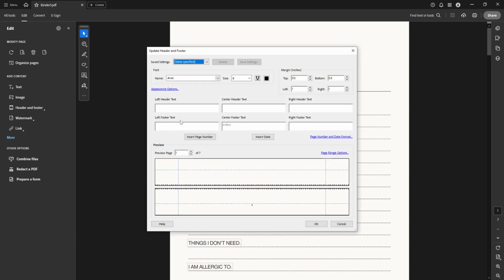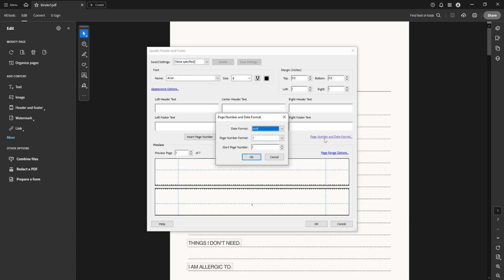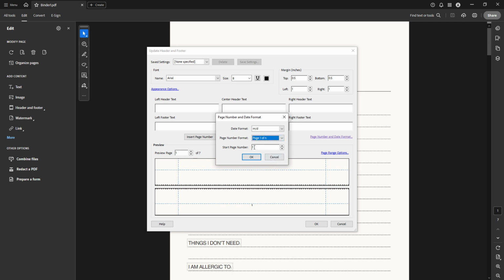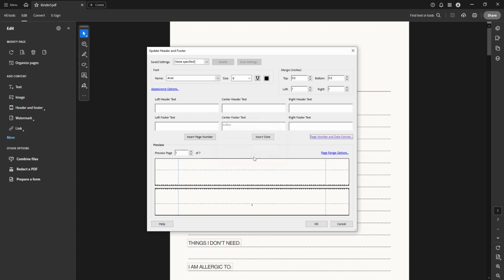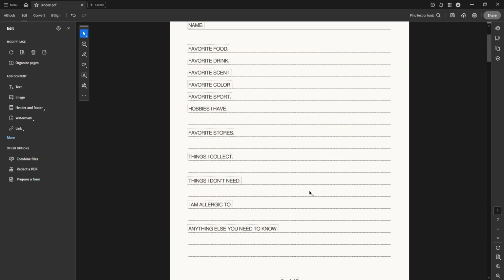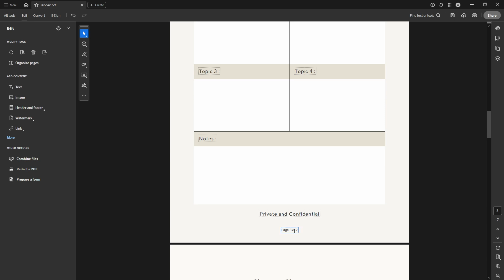How to Change Page Number Format in PDF Document Using Adobe Acrobat Pro DC [2025 Full Guide]